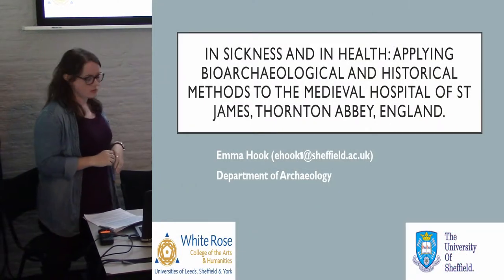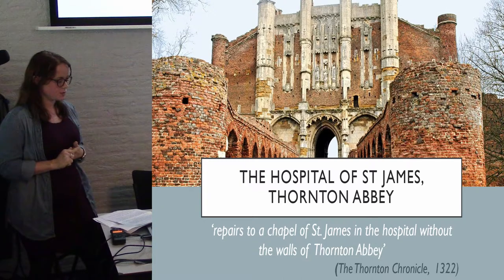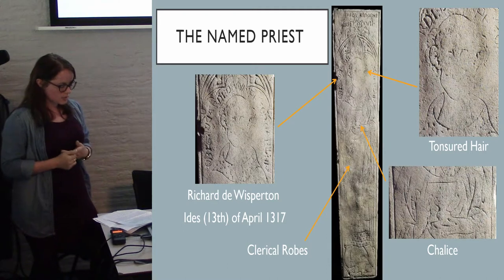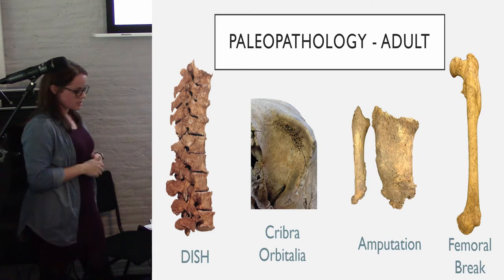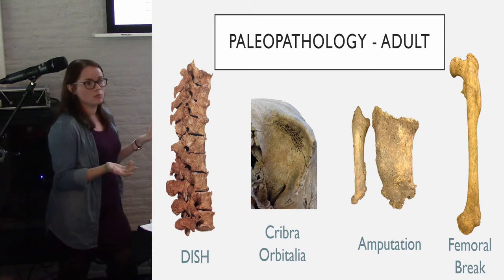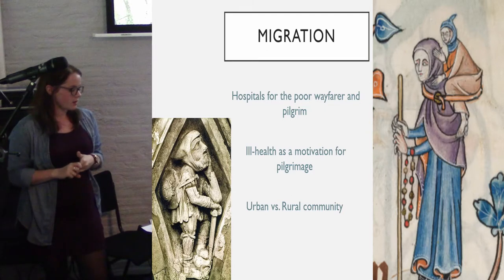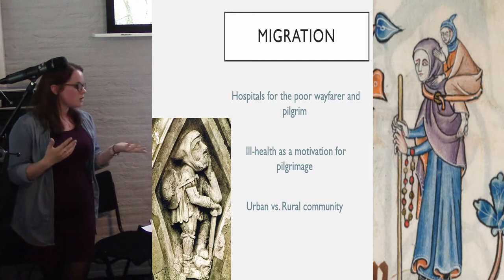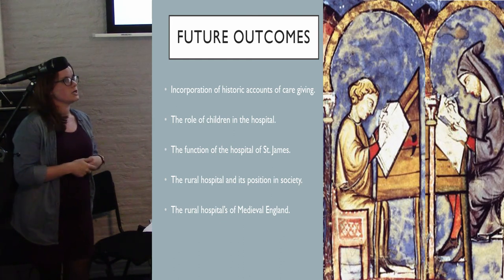Applying bioarchaeological & historical methods to the medieval hospital of St James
This paper will show that the combined analysis of bioarchaeology, archaeological context and historical frameworks will produce a comprehensive and nuanced understanding of the hospital of St James and its population. In 2012 the hospital of St James at Thornton Abbey was discovered by a team of archaeologists from the University of Sheffield. The archaeological remains from Thornton provide the opportunity to investigate a later medieval hospital and its cemetery population. This paper draws on my doctoral research into the human remains from the medieval hospital, I will present preliminary analysis of the Thornton Abbey population illustrating how this data can be used to gain a broader picture of health care and burial practices in the later medieval hospital. The techniques employed in this investigation include osteological practices used to determine population demographics and the presence of pathological markers indicative of disease, which I will discuss in further detail. In addition, I will discuss how the archaeological context was in this case of greater use than isotope analysis, and how the application of DNA analysis to establish familial relations could further our understanding of burial practices. As well as demonstrating how 3D modelling has been utilised to document burial conditions and demonstrate what we were presented with in the field. The work presented in this paper combines work on a newly discovered medieval assemblage from Britain with techniques that have a wider scope for aiding our understanding of population demographics and disease profiles.

Author: Miss Hook, Emma - The University of Sheffield (Presenting author)